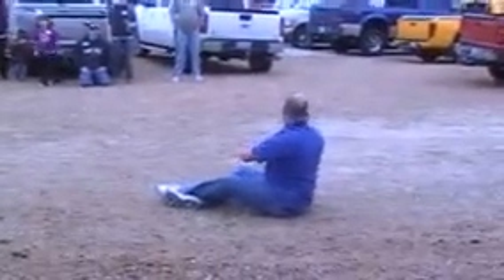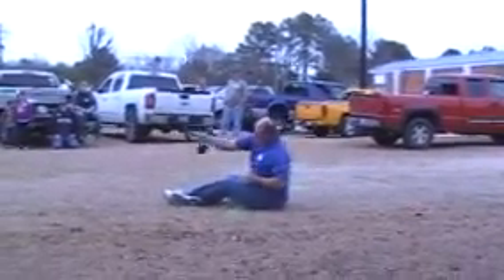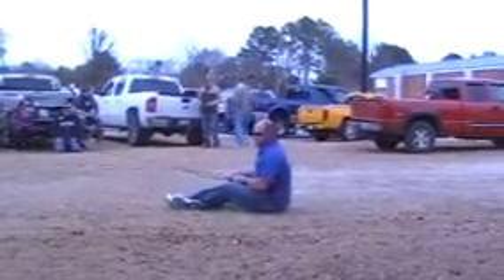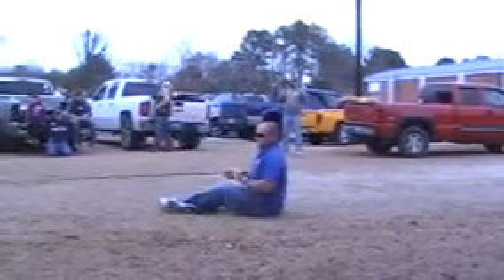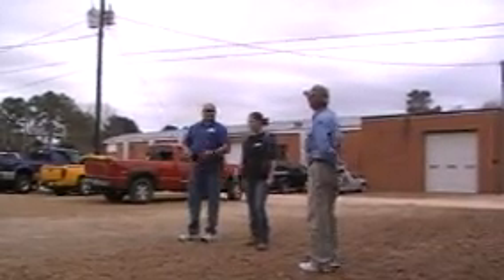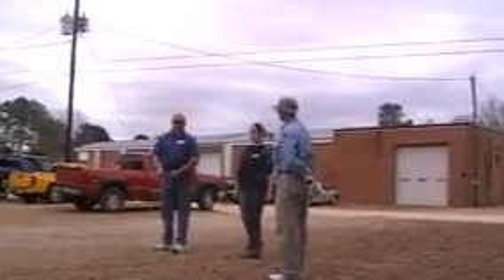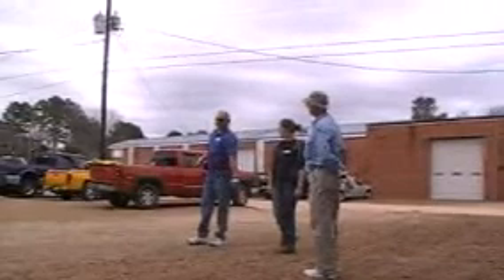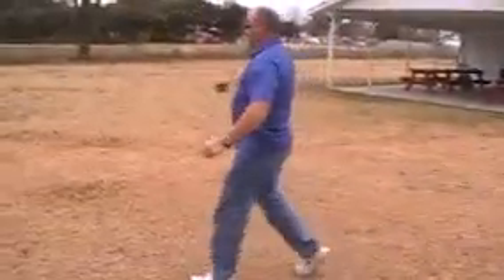red x anglers 2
eddie A.K.A yeckattackflyflyinger giving flyrod casting lessons